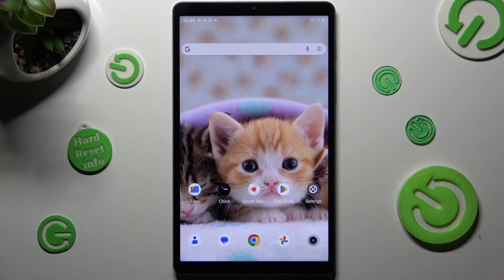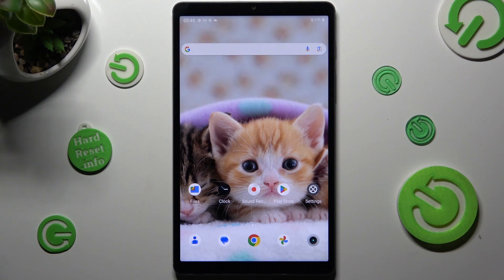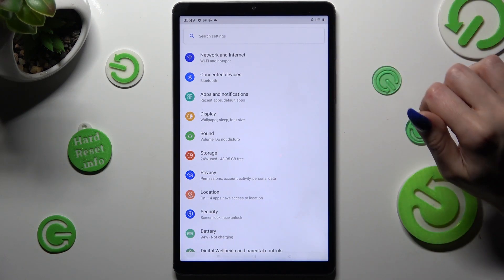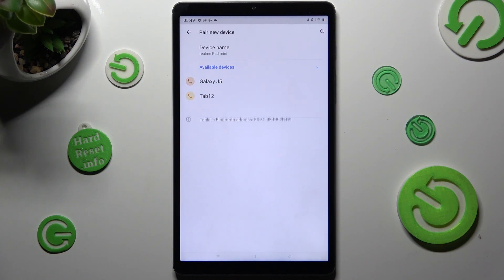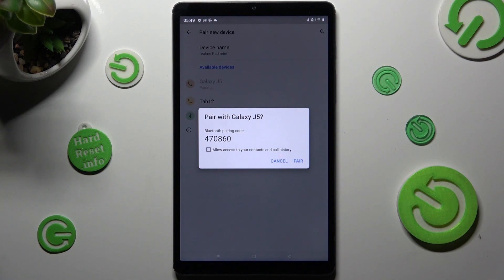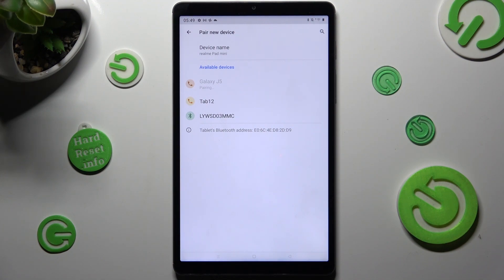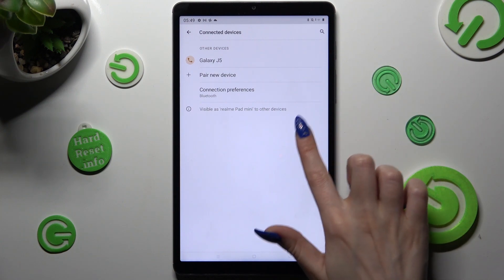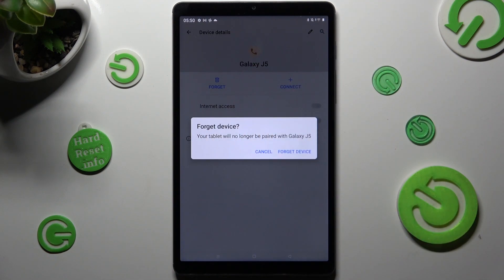How to Pair Bluetooth Device with Realme Pad Mini - Wireless Connection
In this tutorial video, you will learn how to easily pair a Bluetooth device with your Realme Pad Mini. Whether it's a Bluetooth headset, speaker, or any other compatible device, the steps demonstrated in this video will guide you through the process of establishing a wireless connection between your Realme Pad Mini and the Bluetooth device.

How to connect Bluetooth device to Realme Pad Mini?
How to establish a wireless connection on Realme Pad Mini?
How to enable Bluetooth pairing on Realme Pad Mini?